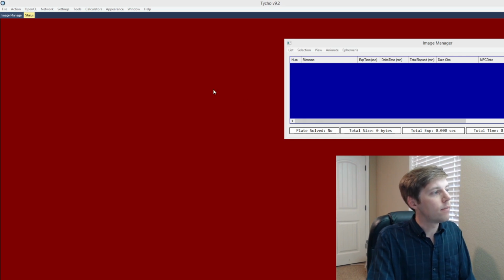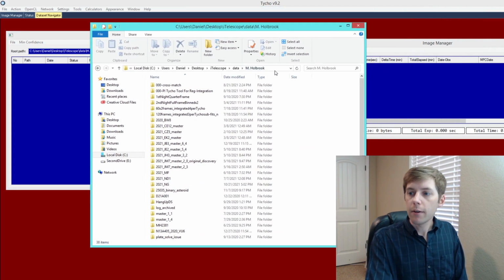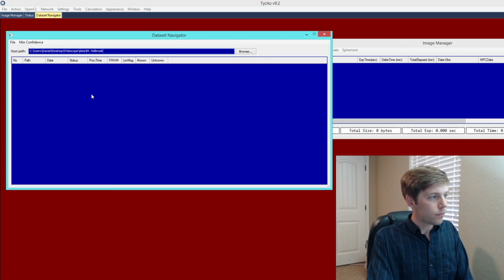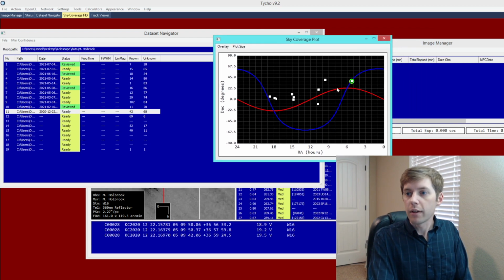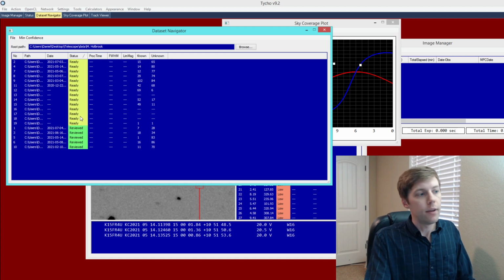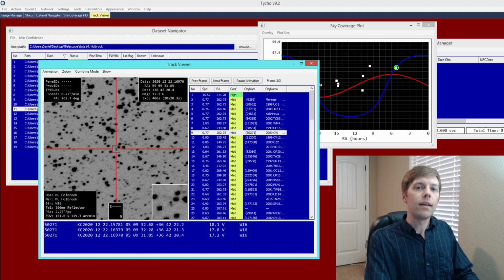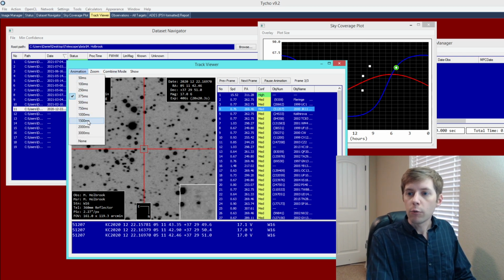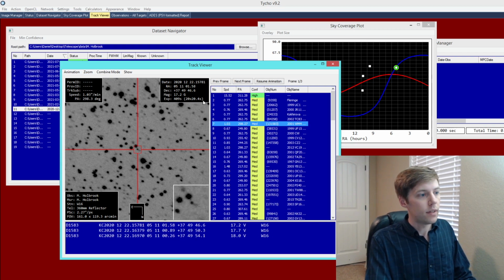New 'Dataset Navigator' Module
Version 9.2 adds a new 'Dataset Navigator' module to the Tycho software.  This is useful for those who conduct automated sky surveys.